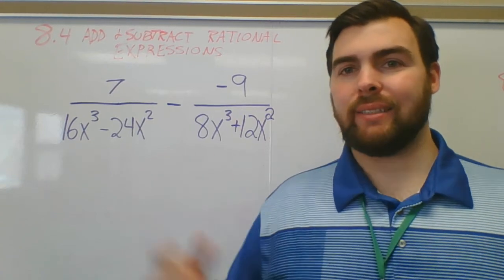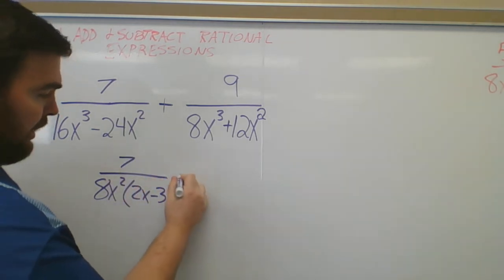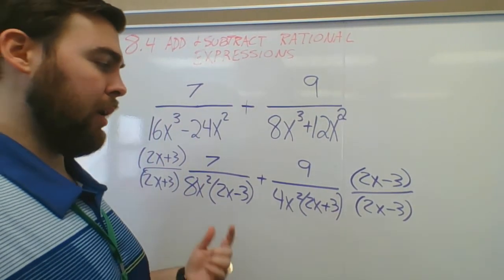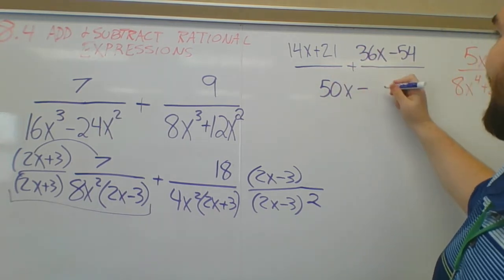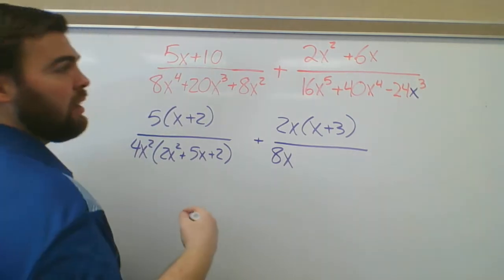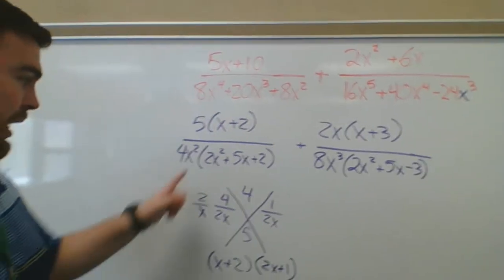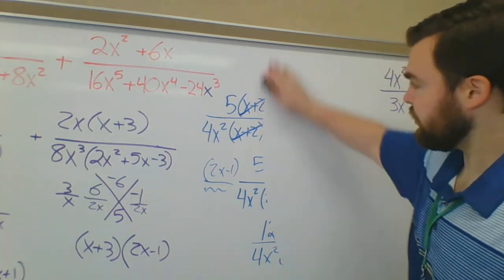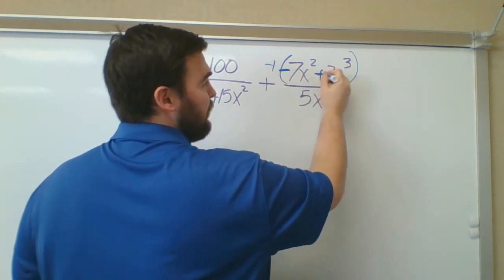8.4 Add and Subtract Rational Expressions